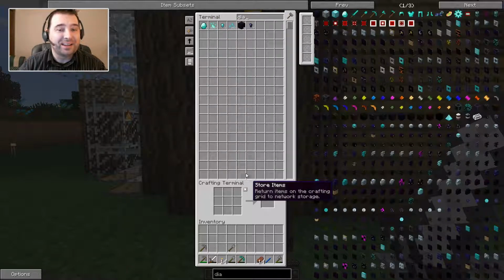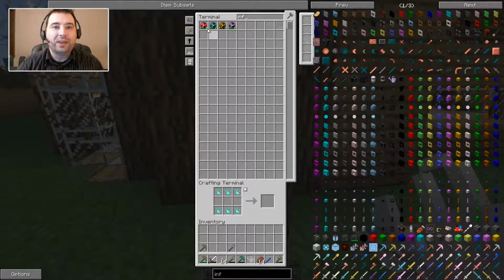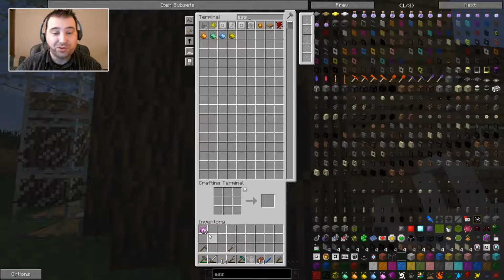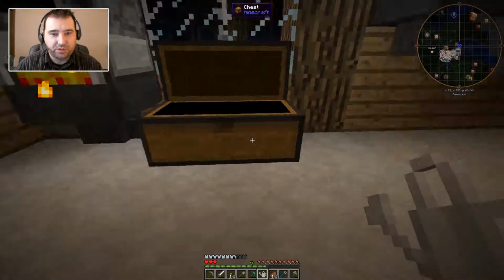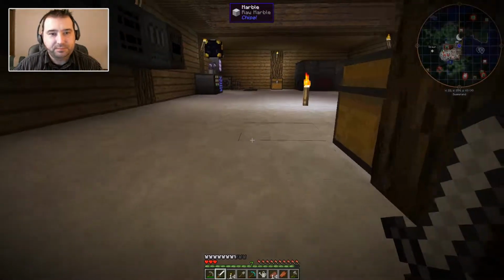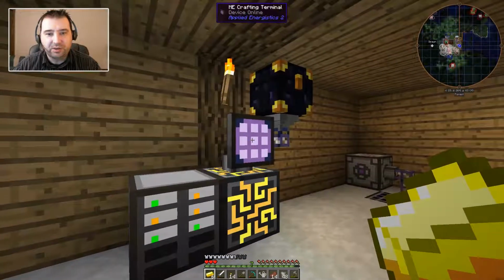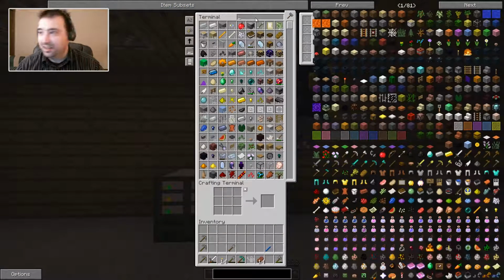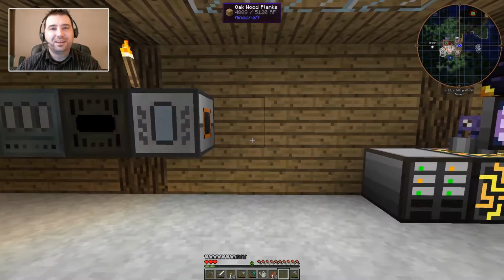JJ Plays Modded Minecraft | Episode 19